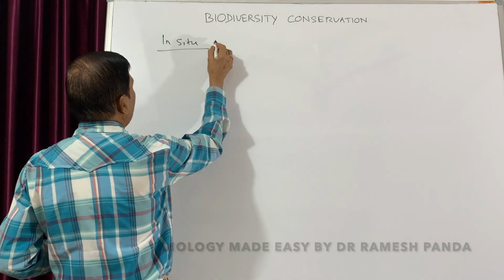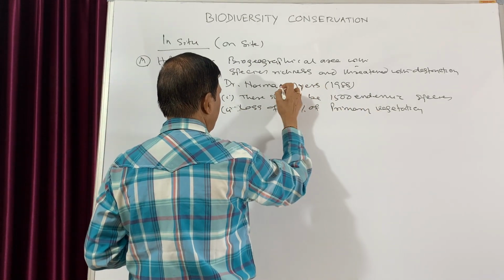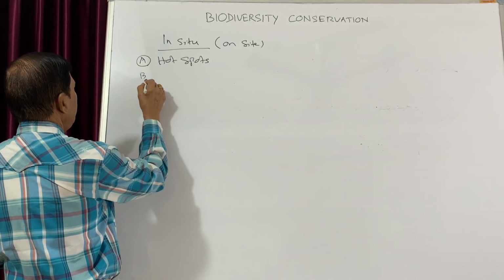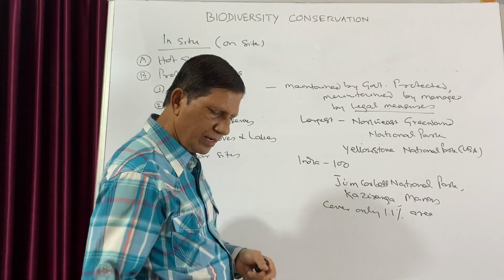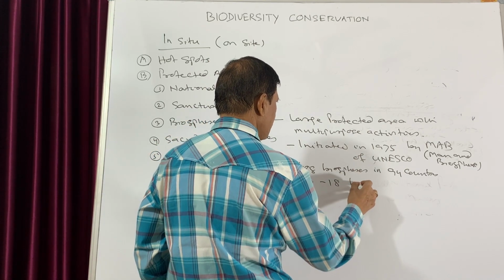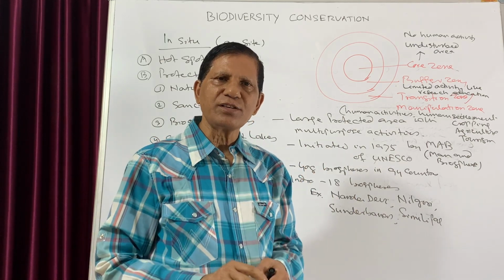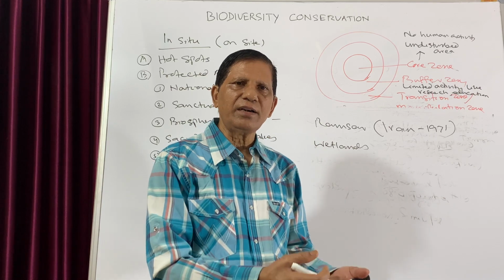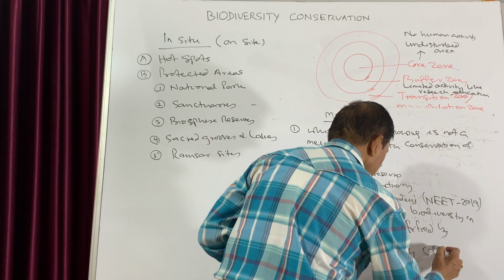IN-SITU CONSERVATION | BIODIVERSITY & CONSERVATION PART-8 | NEET | CLASS-12 | Dr Ramesh Panda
The different natural methods of bio conservation like hotspots, sanctuaries and biospheres are discussed in this video.